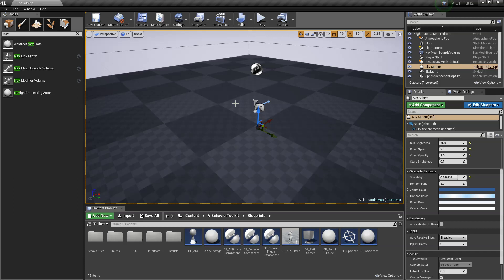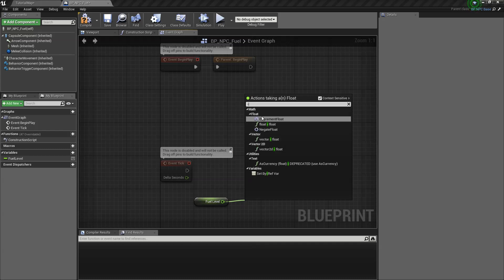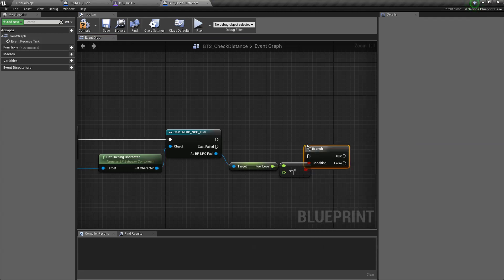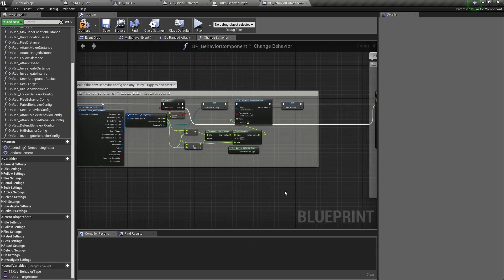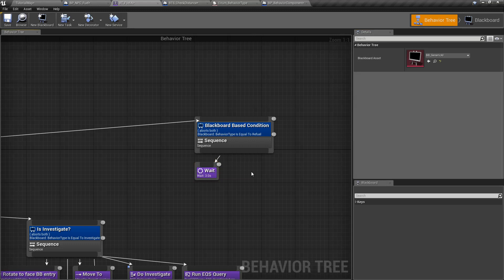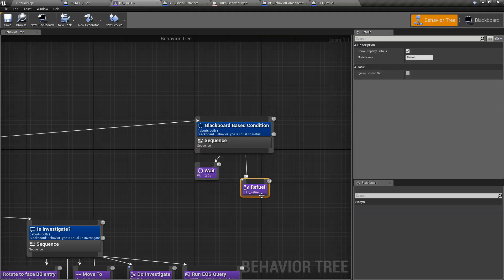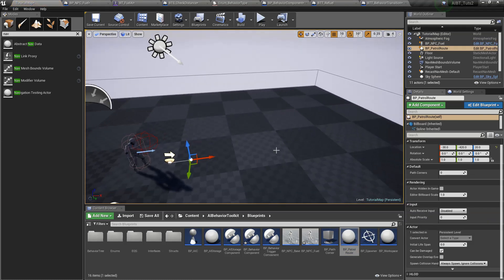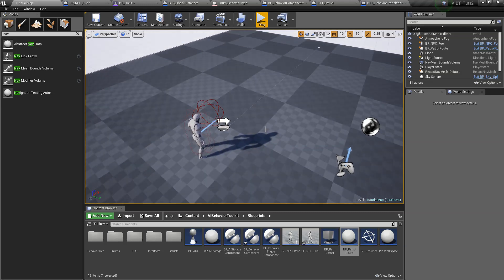AI Toolkit - Interrupt and Resume AI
In this tutorial we learn how to interrupt an AI based on an attribute, stop all it's doing, do something, and then go back to its previous state.